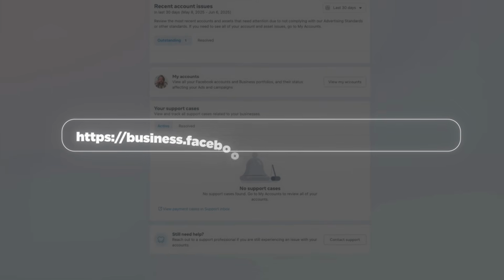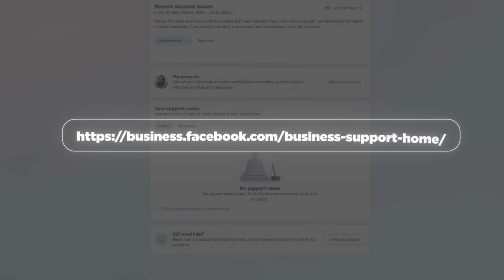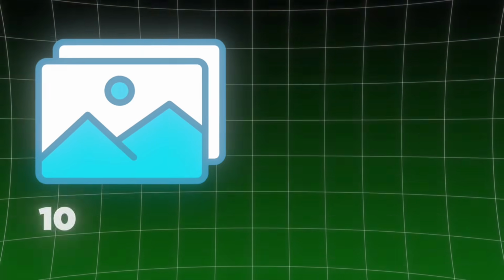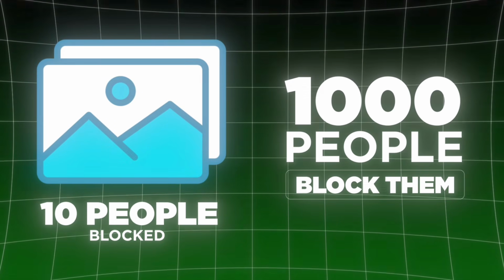My ad account got banned after spending $500M+.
Five simple mistakes can get you banned for life, I'll show you what they are!
Plus I'll show you the simple process to fix ANY account ban... GUARANTEED!

Your Meta ad account just got banned.
No warning. No explanation. And now your entire business is on hold.

I’ve been there...
and this video walks you through the exact system I use to recover banned accounts, protect your brand, and get back to scaling in hours (not weeks).

You’ll also learn the same process used by 8- and 9-figure brands like Savage X Fenty, Brez, and Fab CBD… plus the one tool I trust to keep my ad accounts safe in high-risk verticals: Orange Trail.

📚 What You’ll Learn in This Video:
✅ Step-by-step: How to recover a banned Meta ad account
✅ The exact email template to get unbanned (copy + paste)
✅ Real case study: How we fixed an Underoutfit ad ban in hours
✅ Why Meta bans accounts even when you follow all the rules
✅ 5 silent killers that get you banned without warning
✅ The ad account creation limit hack to start spending again
✅ Why Orange Trail is the safest way to scale high-risk brands
✅ How $20/day can save you from a six-figure shutdown
✅ Why reused creatives, fake urgency, and billing issues trigger bans
✅ My story: How Meta nuked my account after $500M in spend

⏱️ Chapters — Skip Ahead Anytime

00:00 Your Meta Ad Account Got Disabled? Here’s What to Do First
00:20 How to Recover a Banned Meta Ad Account (Full Walkthrough)
01:47 The Exact Email Template That Gets Meta to Unban You
02:24 Attach This to Your Appeal & Get Reinstated Faster
03:51 We Got Flagged for “Too Much Skin”—Here’s How We Fixed It
04:46 Before You Panic… Check Your Billing First
05:25 Our Academy Ads Got Banned for Saying “Profit”!
05:59 How to Create a Backup Ad Account in 5 Minutes
07:02 Why Meta Bans Ads That Follow All the Rules
08:18 The 5 Biggest Reasons Meta Bans Ad Accounts
10:33 Using Supplier Videos? You Might Already Be Flagged
11:43 Your Ads Are Clean—So Why Are You Still Getting Banned?
12:22 How Meta Nuked My Account After $500M in Spend
13:03 Renting Accounts Off Telegram? Here’s Why That Fails
13:24 The Solution I Trust for Safe Ad Accounts
15:15 Even VIP Ad Accounts Can Be Shut Down Overnight
16:50 The $20/Day Tool That Keeps Your Ads Running Forever
17:16 Never Lose Your Ad Account Again—Final Step-by-Step Recap
17:57 How to Get Started with Orange Trail (And Why It Works)